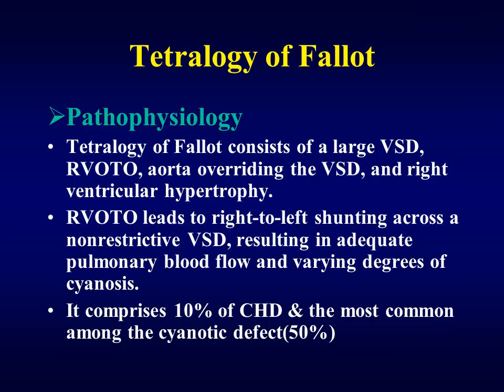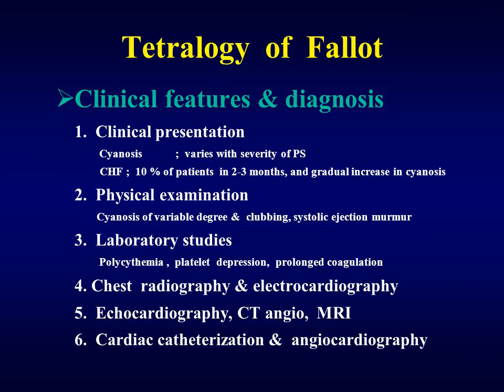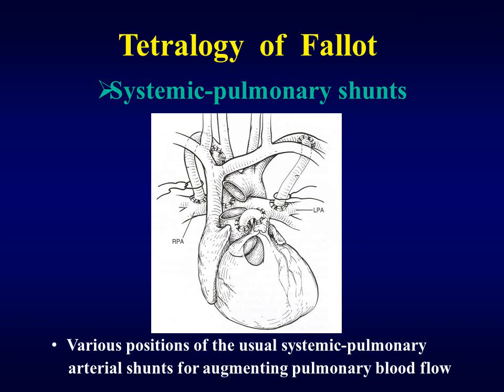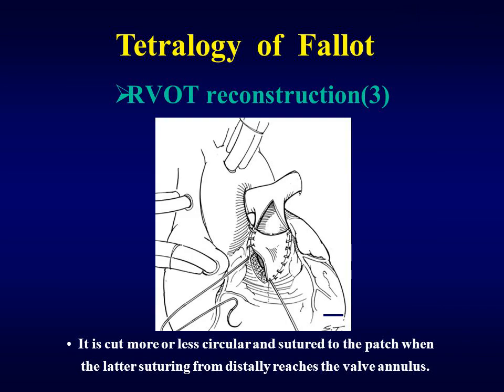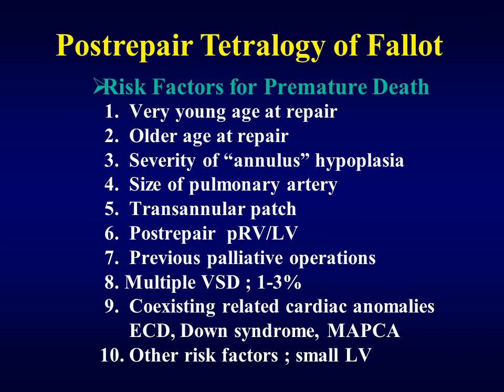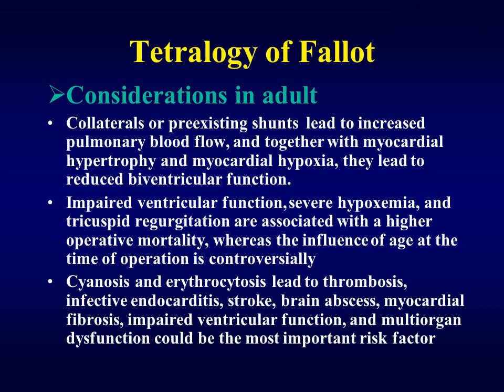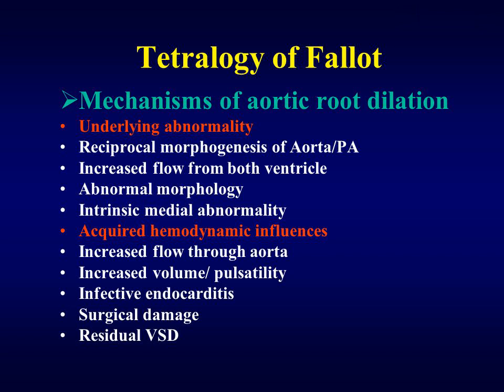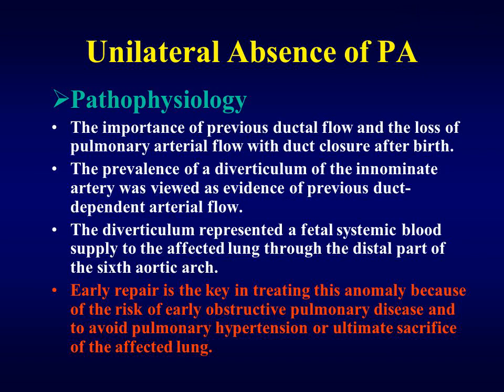Tetralogy of Fallot ppt